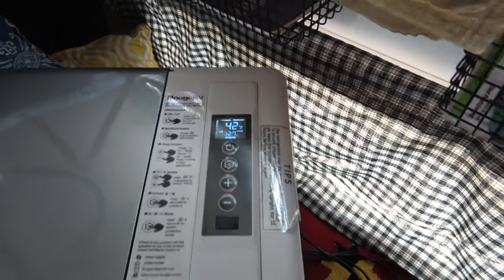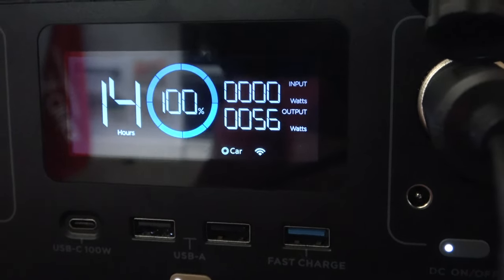Cheap 12V Overland Fridge/Freezer From Amazon (BougeRV 30qt)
Finally got my hands on one of these cheap 12v fridges from Amazon! Pretty impressed!